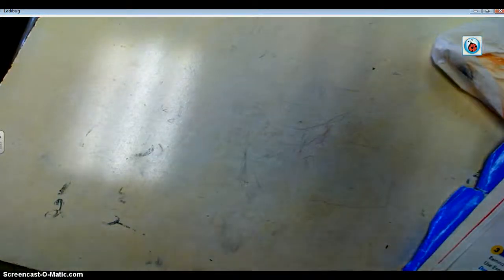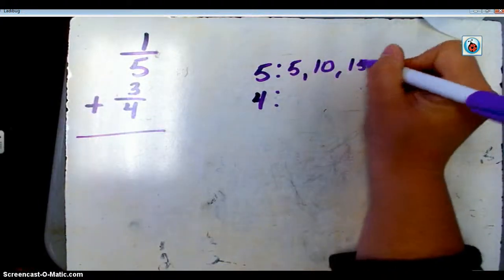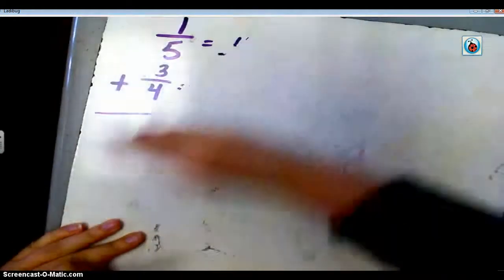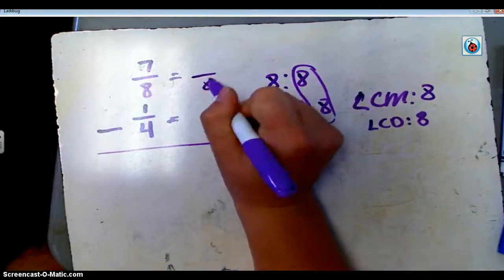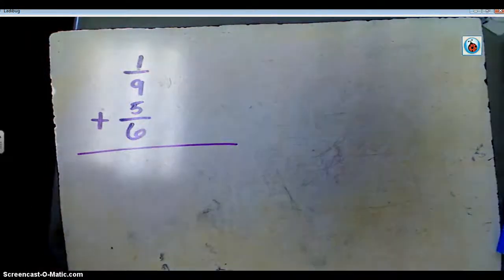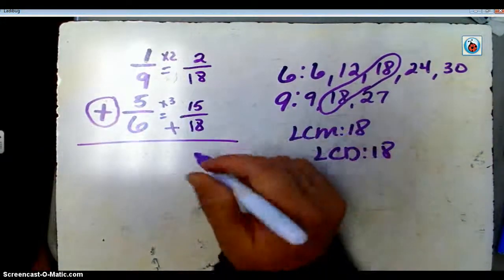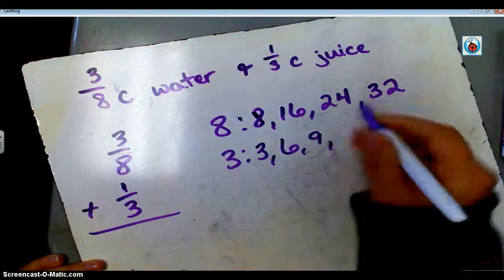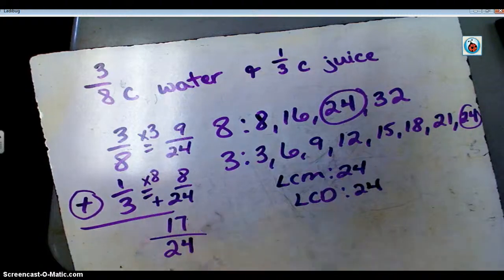Chapter 10 Lesson 3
Adding & Subtracting Fractions with Unlike Denominators